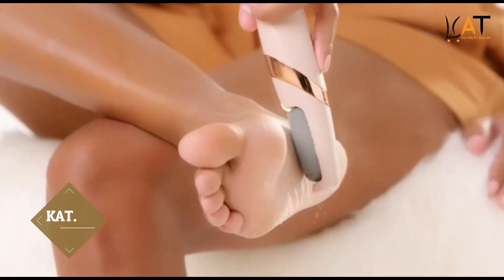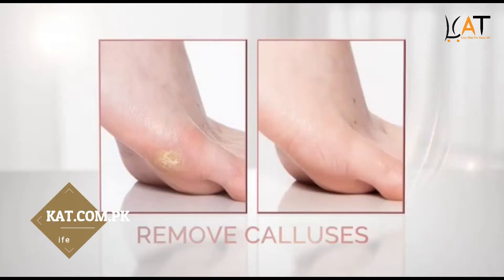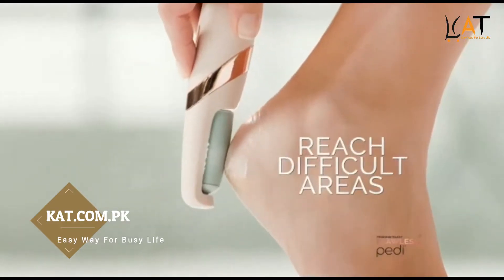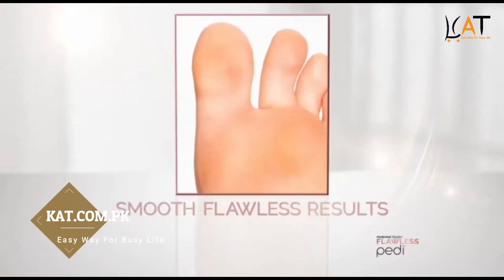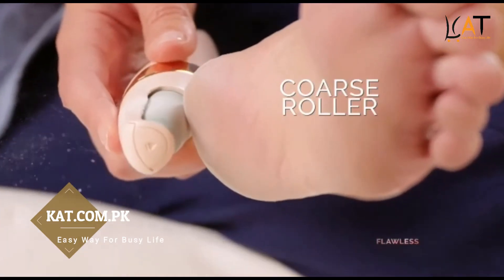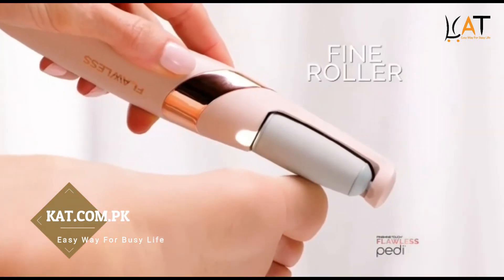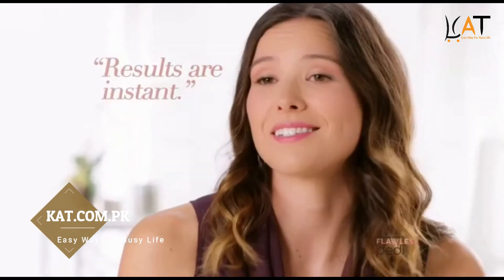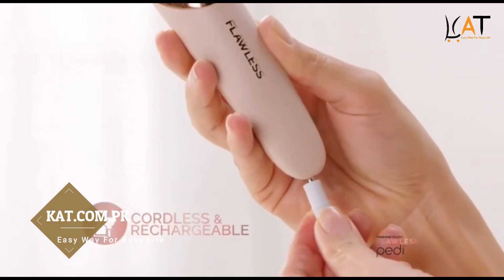Powerful Electronic Foot File Removes Dry, Dead, Hard Skin & Calluses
Powerful and Effective – The most powerful Electronic Foot Scrubber on the market. Improved Motor Spins an Amazing 60 turns/sec revealing Your Baby Soft & Sexy Feet in mins. IF YOU PREFER TO APPLY EXTRA STRENGTH OR HAVE HEAVILY CALLUSED FEET, LOOK NO FURTHER! Apply on Dry Feet for Best Results.
Premium Quality Rechargeable Battery – Built-in 600 mah Li-ion battery can be recharged for 800 times over its life. 2-hr fast charge lasts for up to 1 hr running time with a charging light indicator: red=charging; green=charged. This device is NOT water-proof.
2 Large, Durable Super Coarse Rollers – To tackle the toughest Callous, Cracked Skin & Corns. The Super Coarse Refills Rollers are made of premium quality micro mineral designed for long-term use.
More Smart & Safety Features – An LED illumination let you never miss rough spots, Slim body design, lightweight and Portable device with an 110-240V Adapter (not a USB charger).
Your Smooth & Soft Feet are guaranteed – A Must Have Pedicure Foot Care Tool! Pamper your feet with spa-like pedicure in the comfort of your home at a fraction cost. The savings at Pedicure Spa stores pay itself. Get Sexy, Smooth & Soft Feet Effortlessly and Effectively! Best Foot Care Gift for him or her.